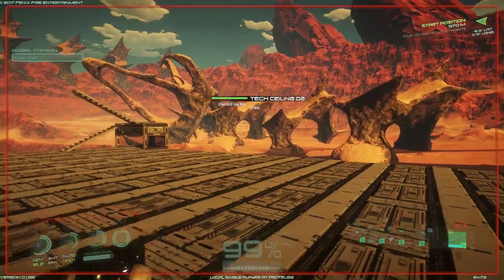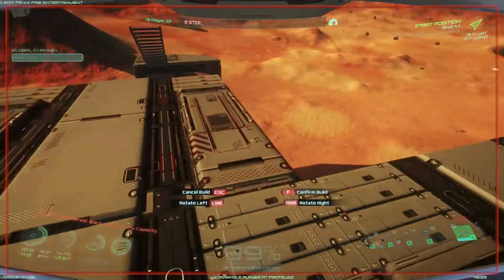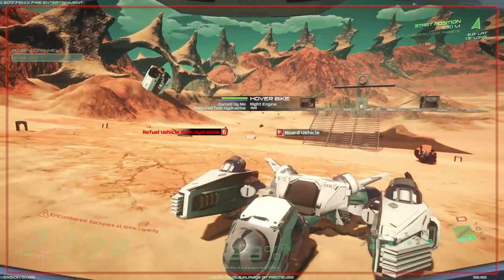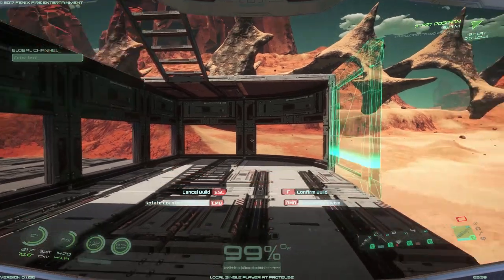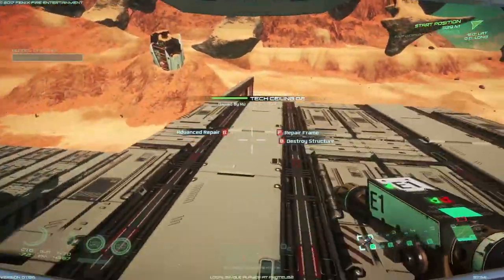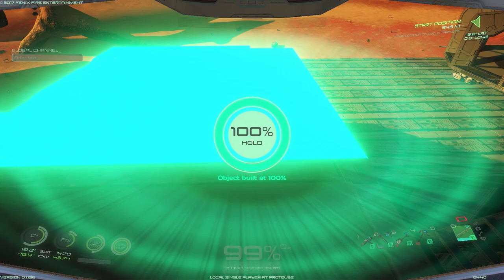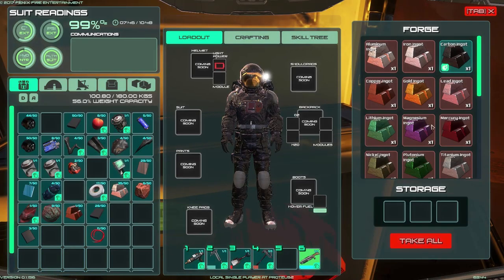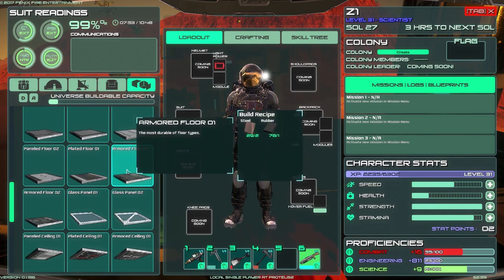Building the BIGGEST BASE Pt 2 ! Epic Tower Build ! Lets Play Osiris New Dawn Gameplay Z1 Gaming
Building the BIGGEST BASE Pt 2 ! Epic Tower Build ! Lets Play Osiris New Dawn Gameplay Z1 Gaming. In this episode of osiris new dawn we continue building on the epic tower base !

Overcome the dangers of an environment with ever-changing weather conditions by building a central base, expanding the structure further with modular units to grow food, create research centers, manufacturing bays and more. To further advance technologies and thrive on the planet, traverse into a world filled equally with alien beauty and terrors that will freeze your blood. Osiris is a beautiful game that uniquely combines inventive crafting, curious exploration, and skillful FPS combat gameplay that highlights the beauty and horror of exploring a foreign, yet gorgeous alien system - an experience that's neither safe nor for the timid.

Lets Get Social ?!!